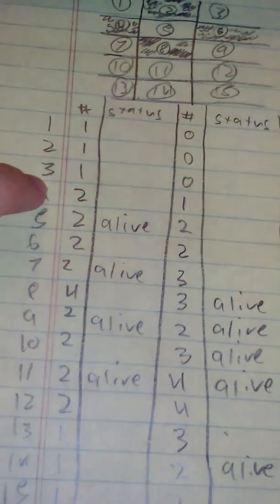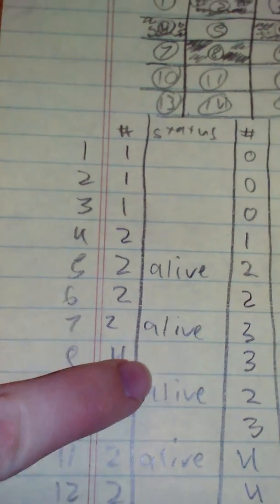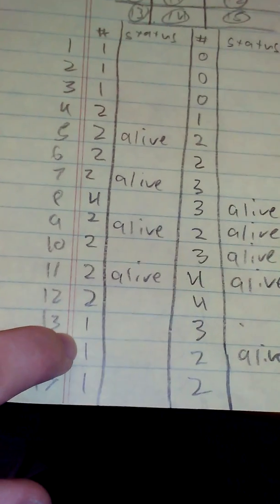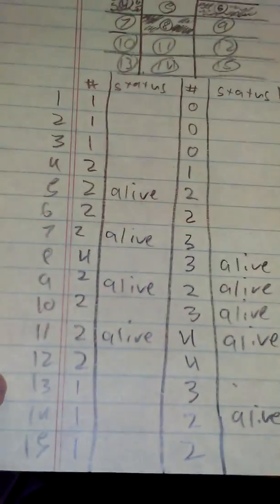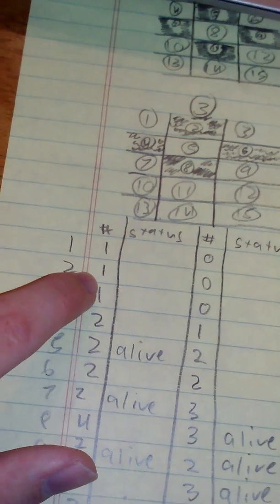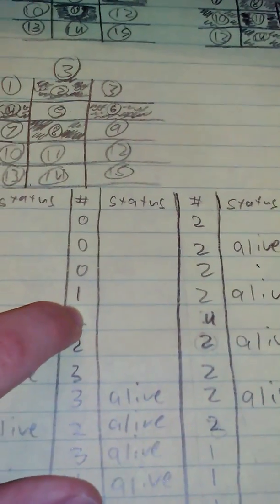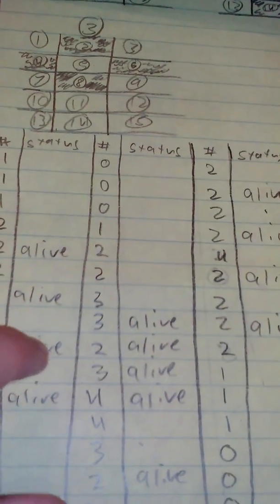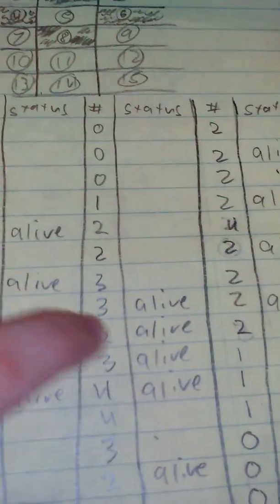Senior project error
error in replicating Conway's Game of Life. Visual Studio, C#